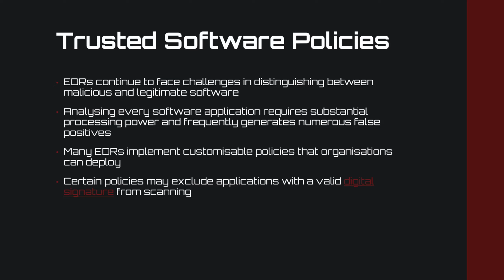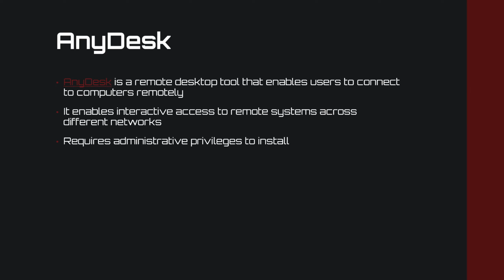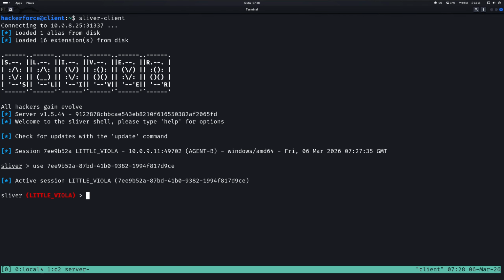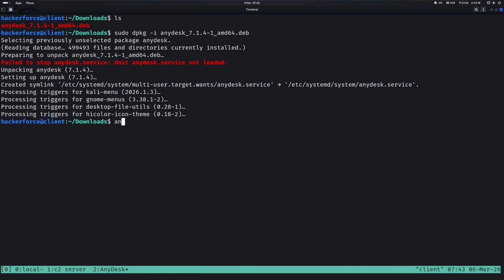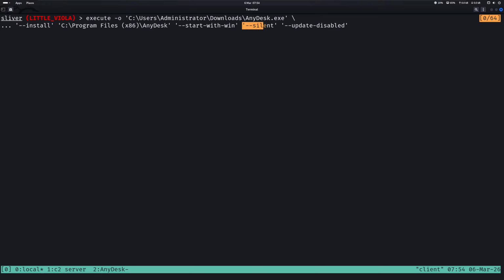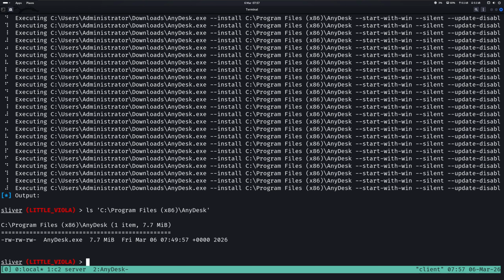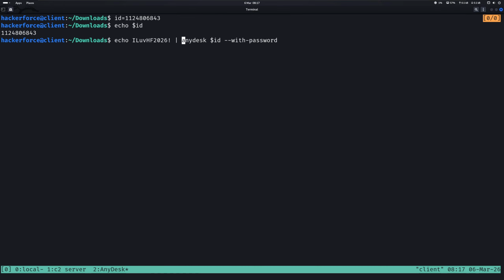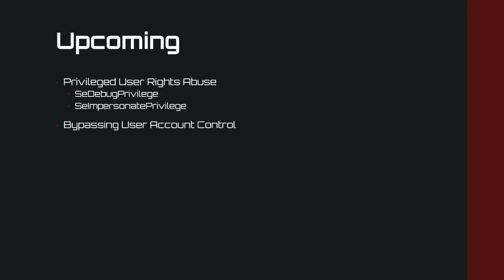AnyDesk | Graphical (RAT-like) Persistence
📌 About
Although Sliver-based implant persistence is highly effective, EDRs are quick to detect its artefacts. 💢

Did you know you can establish graphical, on-demand persistence using overly trusted third-party tools? No? Enter AnyDesk! 🗿

In HackerForce's latest video, sunflower covers:

1. Overly trusted software policies and how they can be exploited to establish persistence using tools such as AnyDesk
2. Installing AnyDesk on a target system silently, without triggering user prompts
3. Retrieving AnyDesk's connection identifier and configuring a password via Sliver's interface
4. Using AnyDesk to connect to the target system across network boundaries

AnyDesk isn't just great for persistence—it's also an excellent RAT, given its ability to listen on the remote system, browse files, and all the other features covered in this video! 🐀

⏱️ Timestamps
00:00 Introduction
01:02 Trusted software policies
02:38 AnyDesk
04:01 Requirements
04:39 Installing AnyDesk client
05:28 Installing AnyDesk server (on the victim)
07:42 Obtaining the server's connection identifier
08:15 Setting the server's password
08:56 Connecting to the victim server
09:27 Utilising AnyDesk
09:47 Upcoming